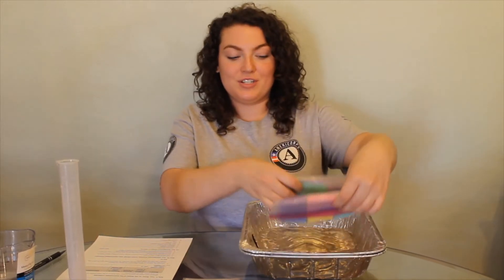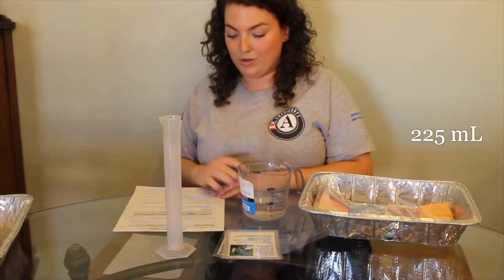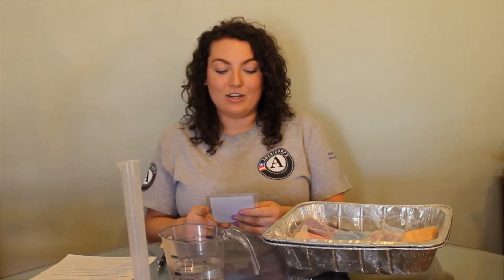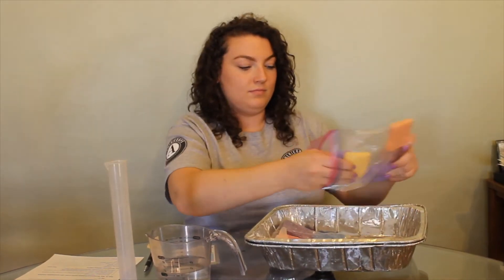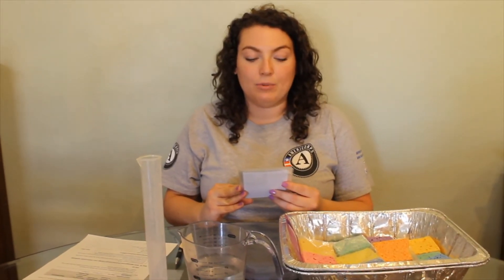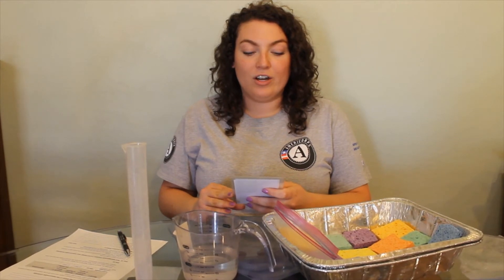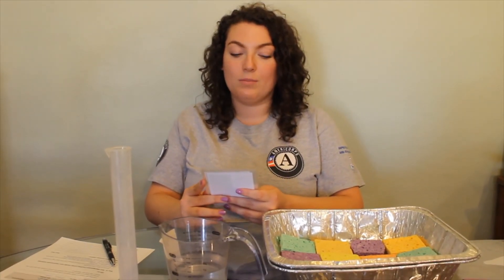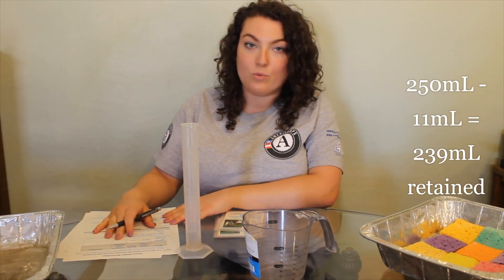See How Capturing Rainwater Makes a Difference in Reducing Stormwater Runoff - Teacher Demonstration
This is a demonstration of a simple stormwater runoff model that helps illustrate how homeowners and communities can implement best management practices to capture rainwater from storms and to help runoff. Learn more in this easy math-based activity.